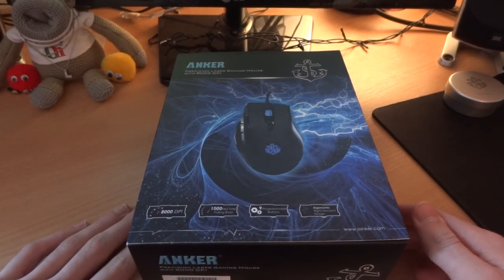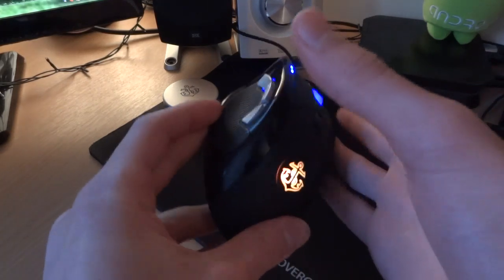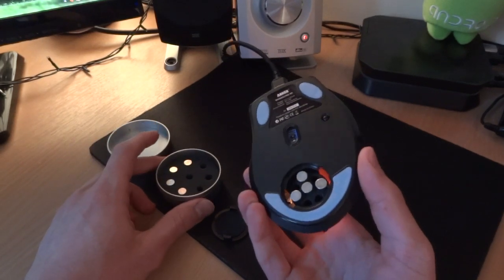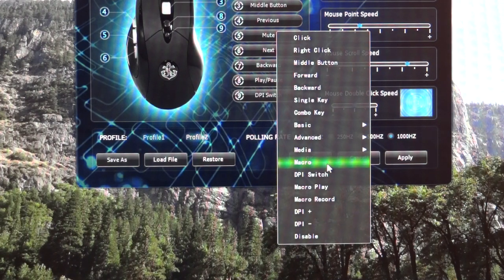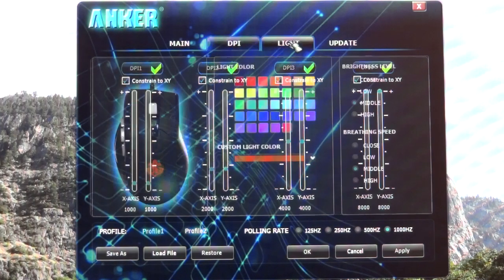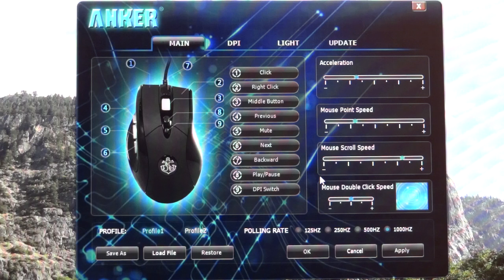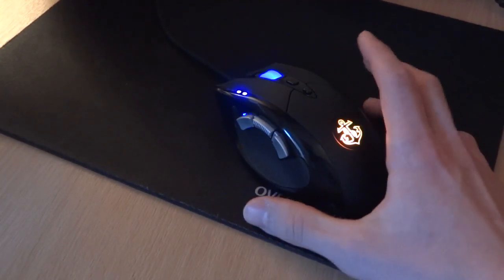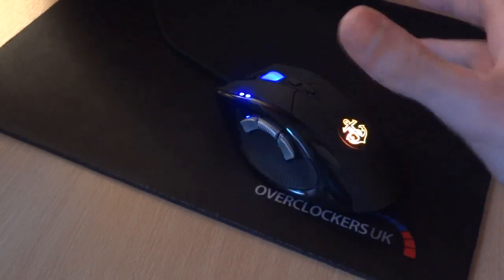Anker 8000DPI Laser Gaming Mouse Video Review - By TotallydubbedHD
I'd now highly suggest getting the Roccat Kain 120 Aimo, instead

-Chris